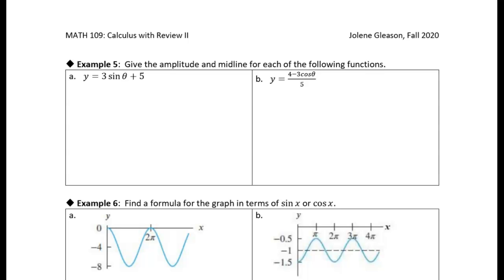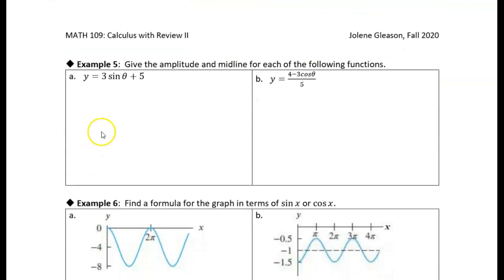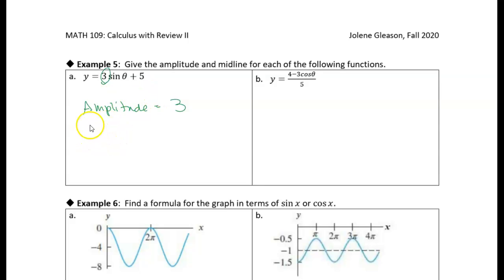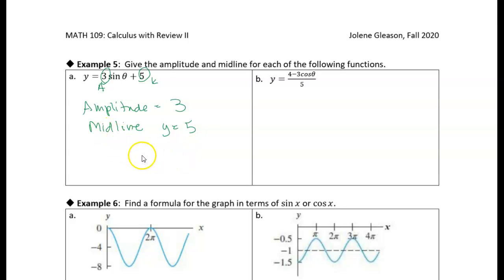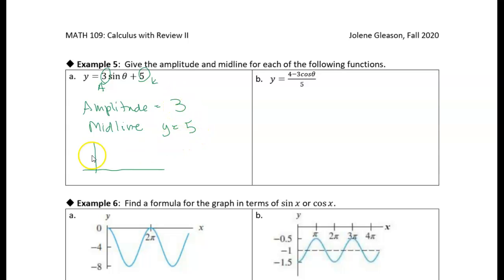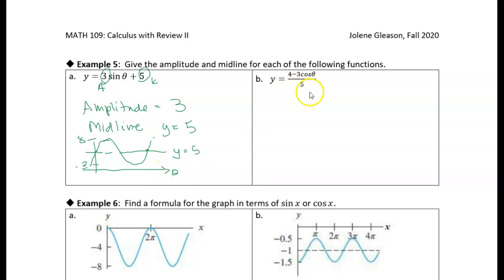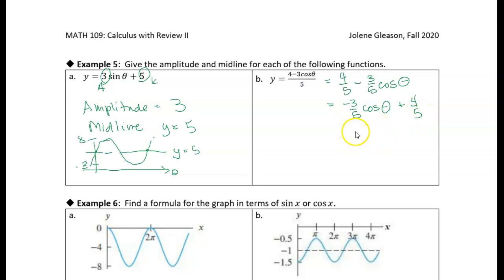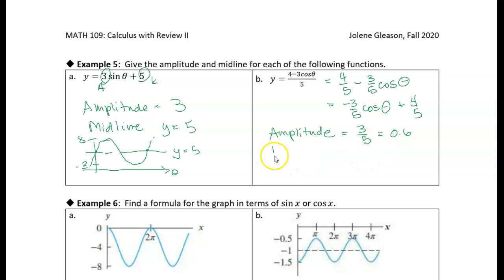9.4 Graphs of Sine and Cosine: Example 5